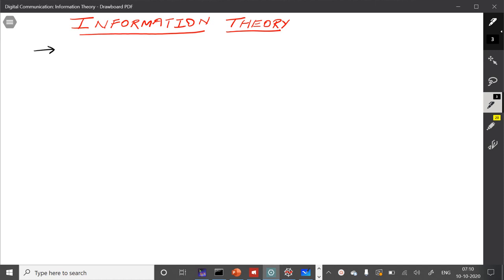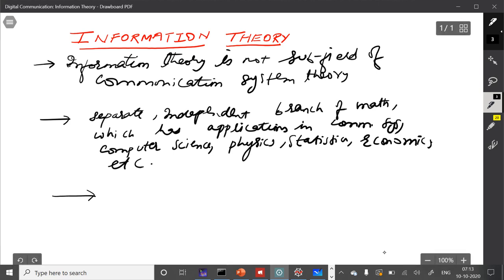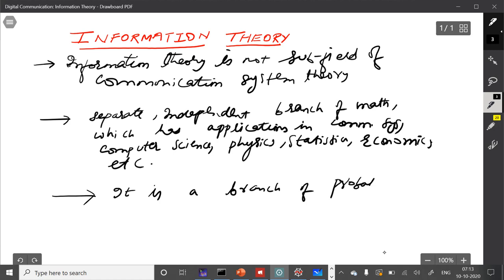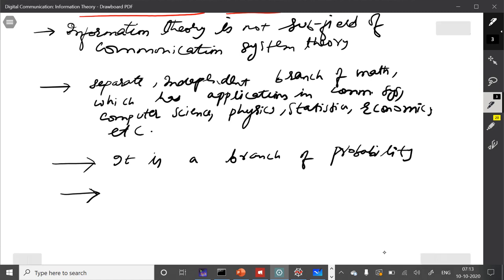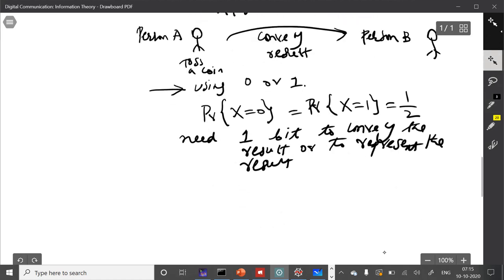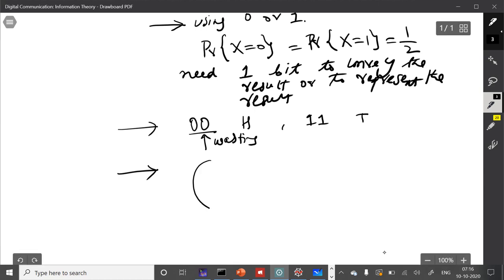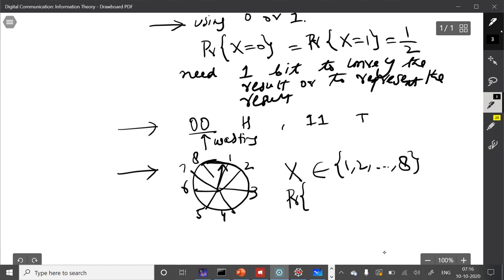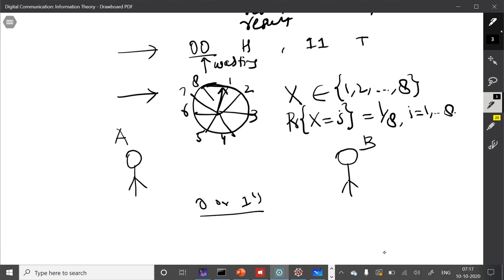Information Theory: (Lecture 1): Information and Entropy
In this lecture, we introduce the notion of information and motivate about the metric of information. We define self-information and entropy and compute the same for some random variables.